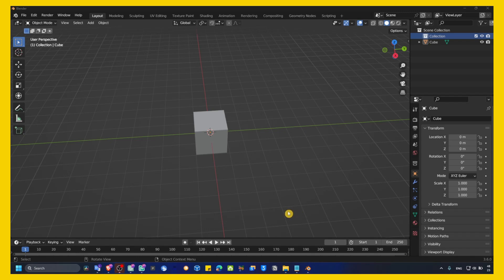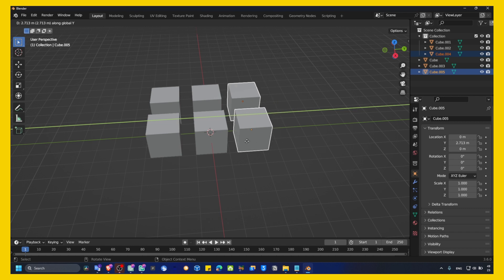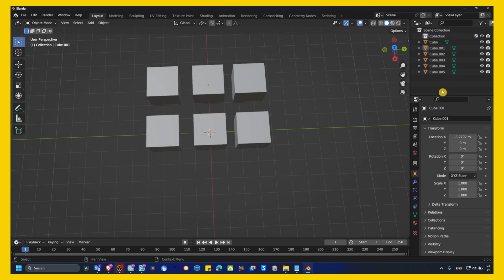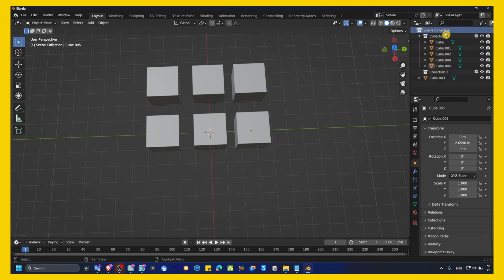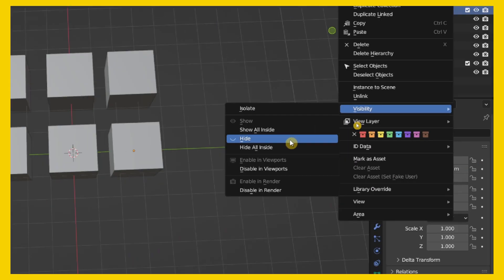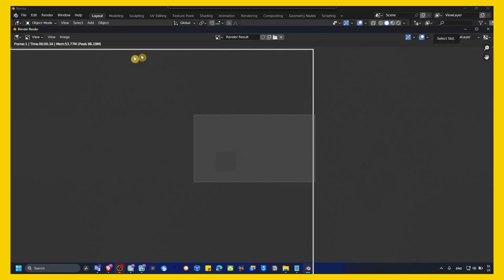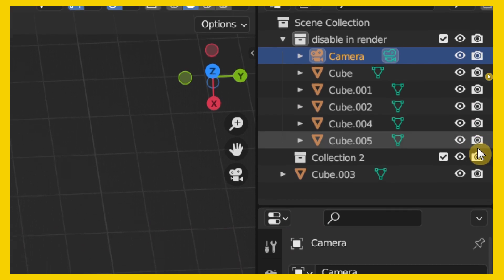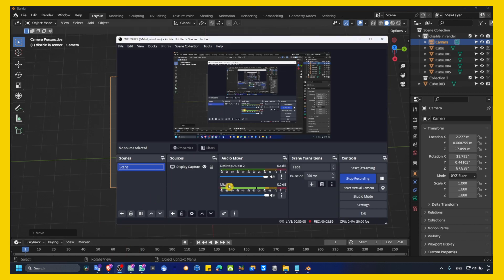Blender 3.6 Tutorial: How To Disable In Render Objects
Welcome to our Blender 3.6 tutorial on how to disable in-render objects! Whether you're a beginner or an experienced Blender user, knowing how to control which objects appear in your final renders can greatly enhance your workflow and give you more control over your visual creations.

In this step-by-step tutorial, we'll guide you through the process of disabling specific objects from appearing in your renders using the powerful Blender 3.6 software. We'll cover everything you need to know, from the basics to more advanced techniques, so you can effortlessly remove unwanted objects and achieve the desired results in your renders.